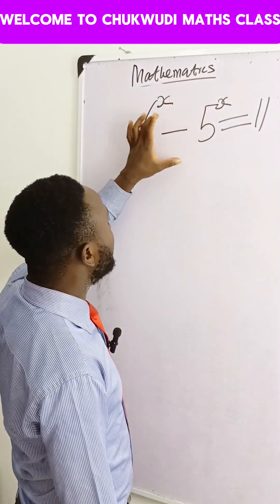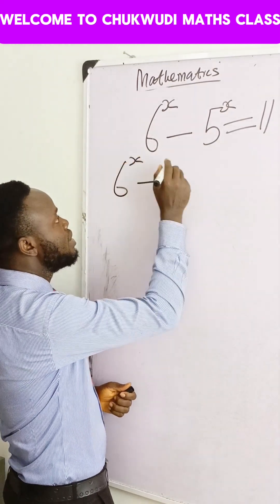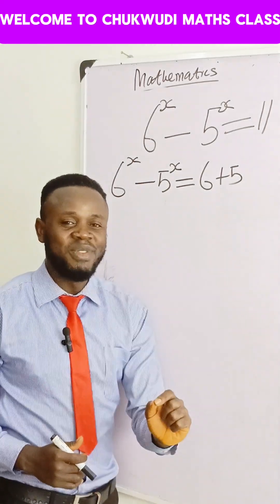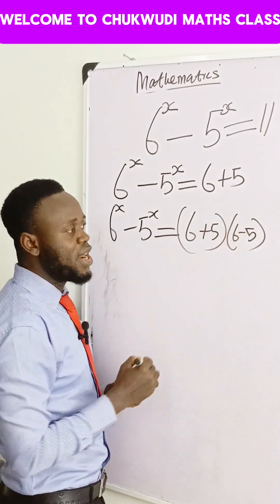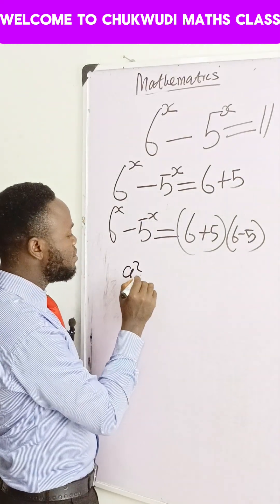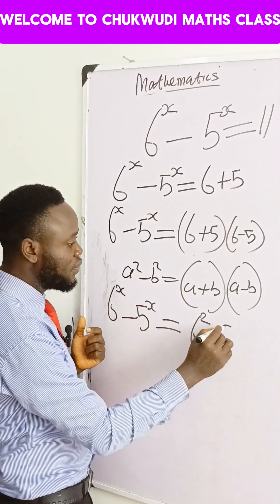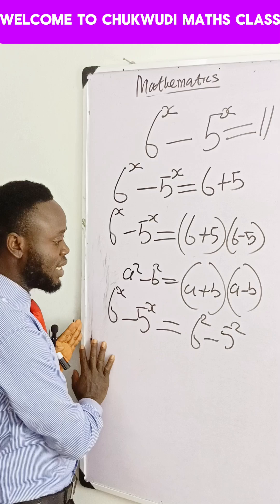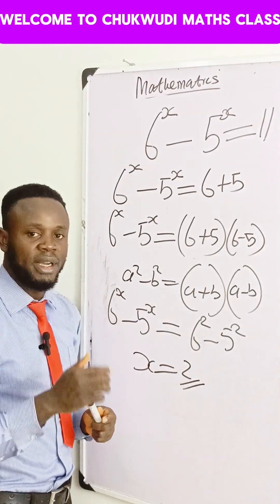Math Olympiad Indicial Problem |Indicial Equation Olympiad Question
Solve Olympiad Mathematics questions on Indicial Equations with ease! 💡
Learn the smart steps and shortcuts to handle challenging problems and improve your problem-solving speed.
Perfect for Olympiad candidates, advanced students, and math enthusiasts aiming for excellence.